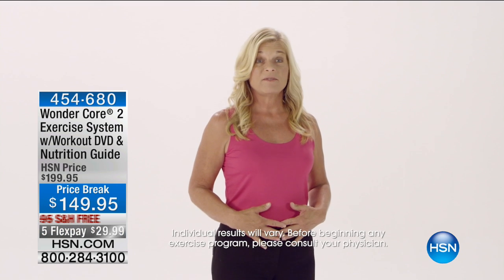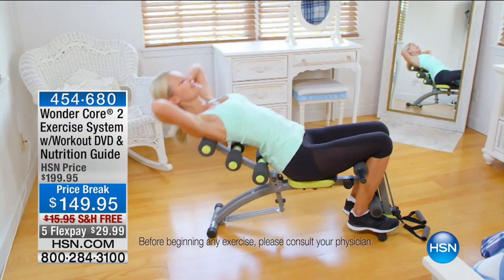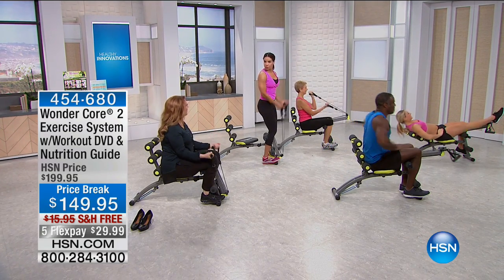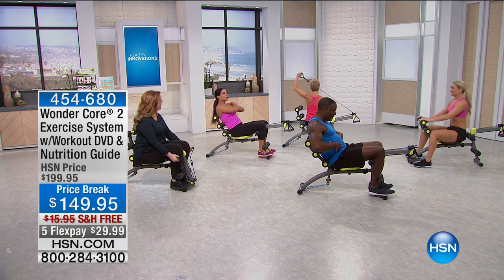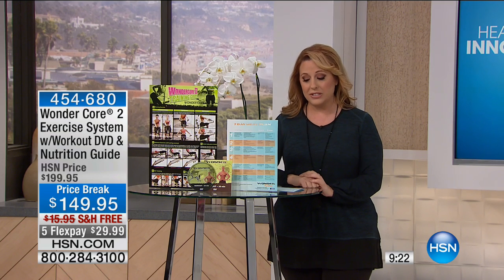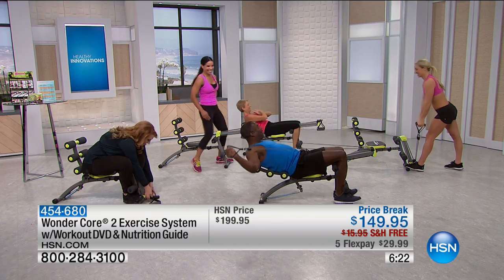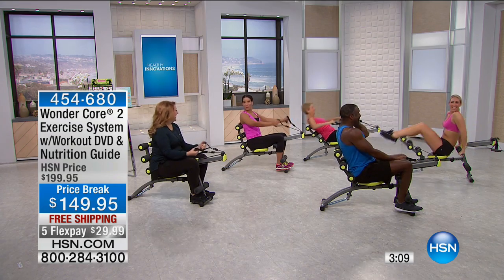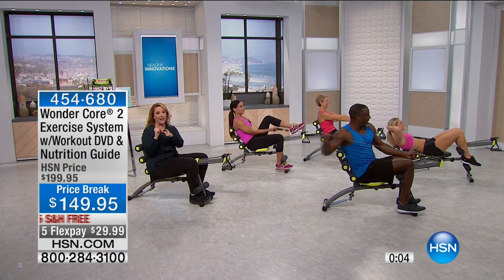Wonder Core 2 Exercise System with Workout DVD | HSN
- Whether you're a fitness fiend or a newbie looking for a way to get in shape, exercise smarter with Wonder Core. This versatile system gives you a total-body workout that targets abs, thighs, glutes, arms and more for head-to-toe sexiness. When you're done, it folds up compactly for easy storage. We love the included exercise bands, DVD and nutrition plan — it's the whole package — just like you. Try it and see.

About HSN: Welcome to HSN. The spot with one-of-a-kind finds. And the place where you are celebrated every day for what makes you remarkable. We provide the thrill of discovery and unique experiences you can’t find anywhere else with a great collection of uncommonly brilliant products from fashion and beauty to home, jewelry and electronics. HSN delivers the full immersive shopping experience no one else can.